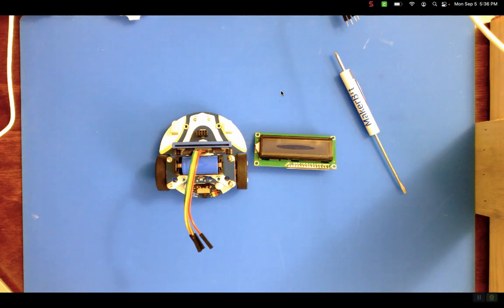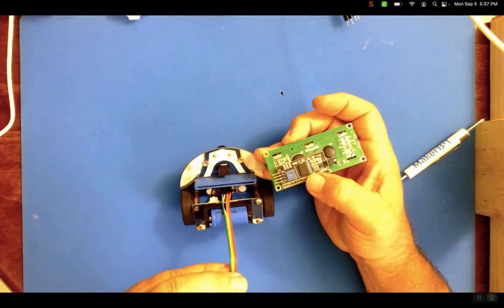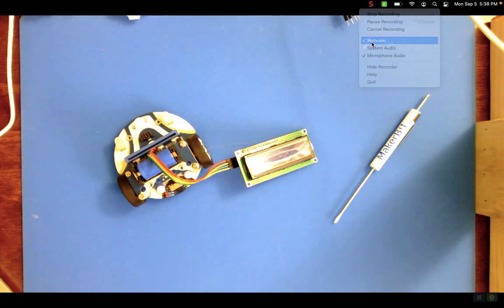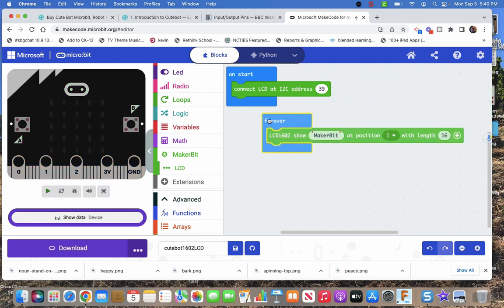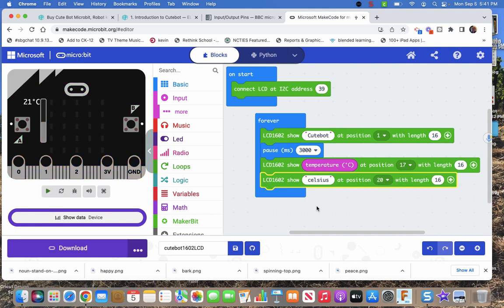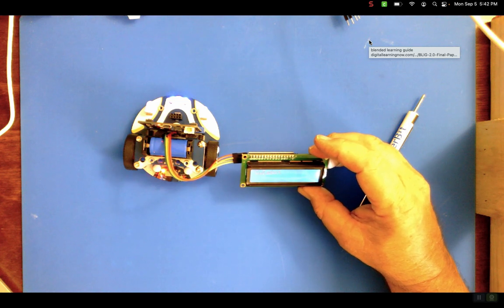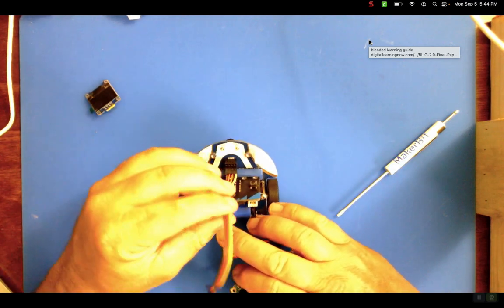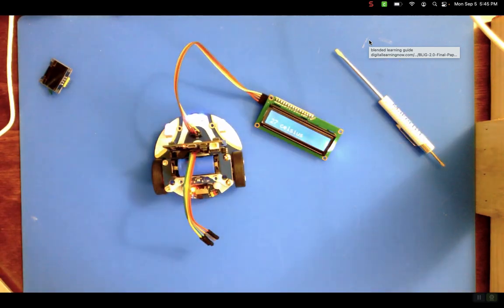Cutebot&LCD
connecting a 1602LCD to an Elecfreaks Cutebot